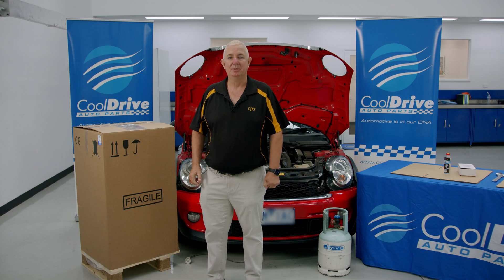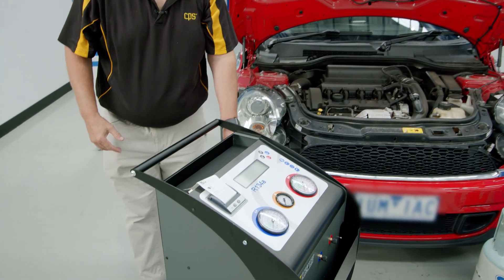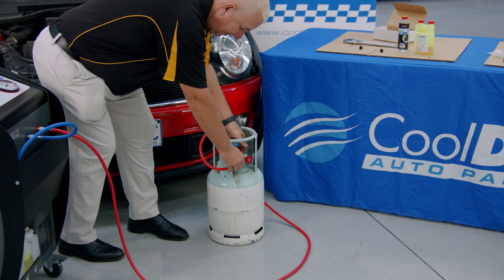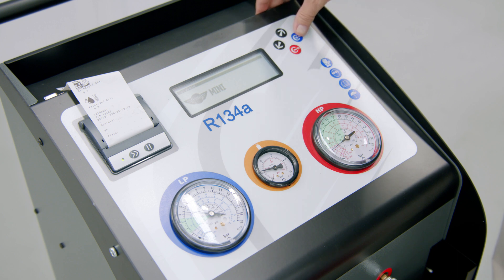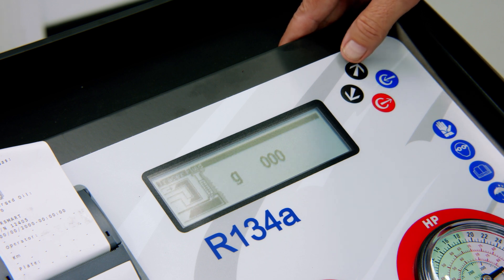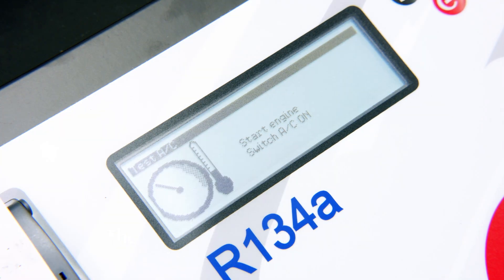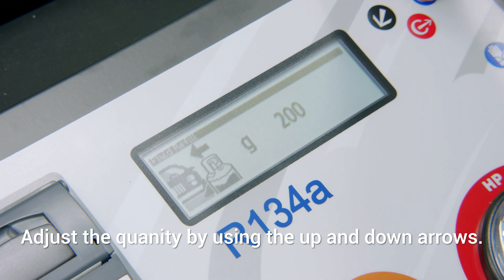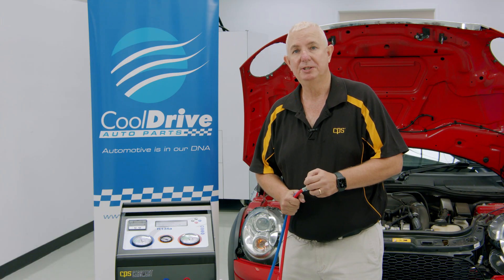Quickly & Efficiently Recover, Recycle & Recharge Refrigerant! - CPS CarSmart RRR Machine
CPS Products has been supplying tools and test equipment to the Australian automotive air conditioning industry for over 30 years with the brand synonymous with quality and supported by nation-wide technical and service back-up.

Available through CoolDrive Auto Parts, the CPS automatic recover/recycle/reclaim machines are highlighted by the FX series single circuit dual refrigerant machines and the FA series multiple refrigerant single circuit range, all made possible by the TR series patented technology compressor.

CPS has also recently complemented its range with the addition of the European designed and manufactured CarSmart series, meaning that its range now covers all workshop automotive air-conditioning machine needs.

With both R134A and R1234YF models, the CPS CarSmart series has been designed with ease of use for the technician.

The units come equipped with an easy-to-read icon-based display without the need to manually operate the valves,  a comprehensive vehicle database, multi-lingual software and the ability to set up to 30 custom vehicle’s data per machine.

Additional key features include analogue gauges with highlighted operation zones, a system performance test function, the ability to add extra refrigerant if required and the cylinder heater blanket allows quick charging even in the cooler months without the need to run the engine.

The CarSmart series offers oil and dye injection standard on the R134A model and oil injection only on R1234YF model, with easy access to the replacement bottles which are mounted externally on the front of the machine. There is also a handy solid metal front tray for storage of hoses and couplers.

The machines are Hybrid compatible so workshops can work on standard vehicles as well as vehicles with electric air conditioning compressors. They are also fully automatic, or can be used manually.

The compact design makes it easy to manoeuvre the units throughout the workshop, with the supplied 3m charging hoses allowing the technician to continue performing other work on the vehicle without hinderance.

The CarSmart series comes with a full Australian 12 month warranty, plus continued technical support.